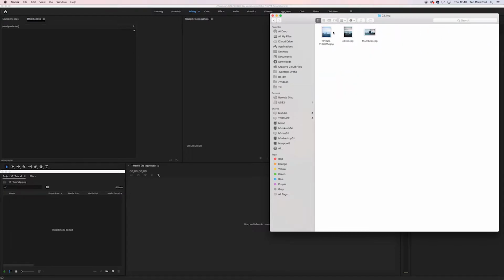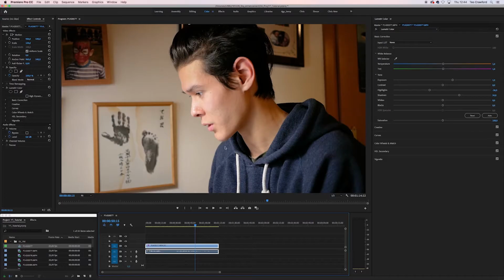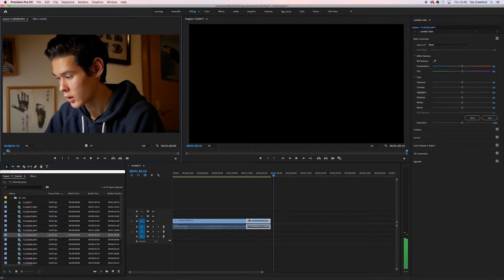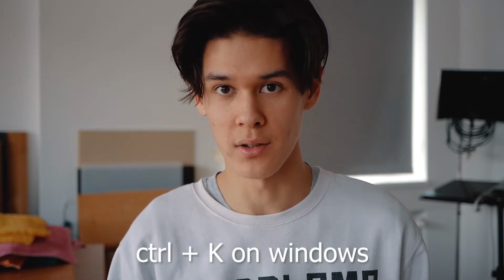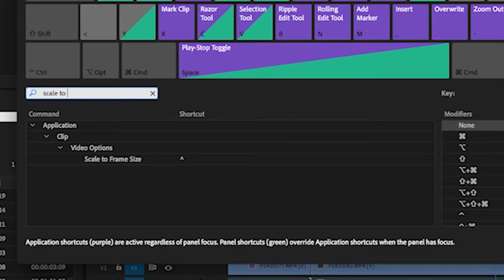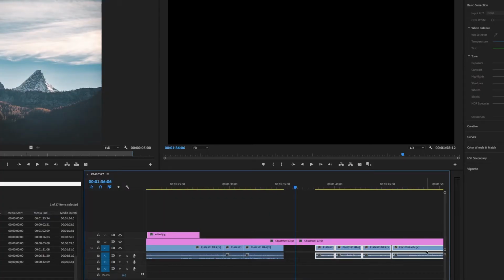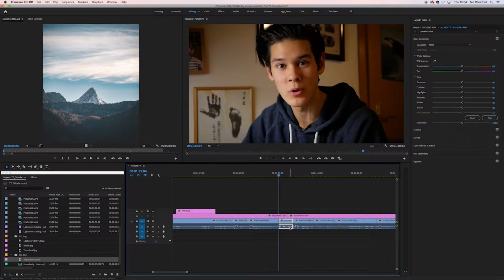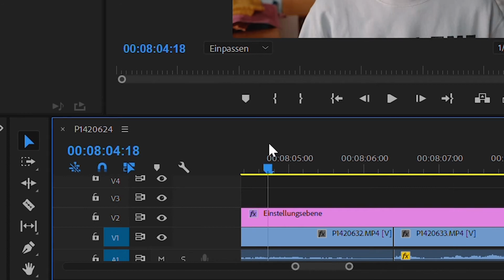7 EFFICIENCY TIPS TO BECOME FAST IN PREMIERE PRO // Teo Crawford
7 EFFICIENCY TIPS TO BECOME FAST IN PREMIERE PRO // Teo Crawford

In case anyone wonders what Gear I use to create my videos:
*My camera
*My favorite lens for photography
*My all-around lens
*My Polarizing Filter to get super blue sky
*My mic: ..I don't have one..
*I'd kinda like to have this one though
*Incase you need a cheap phone that takes great photos I can
recommend this one